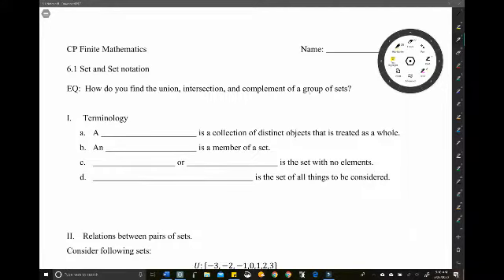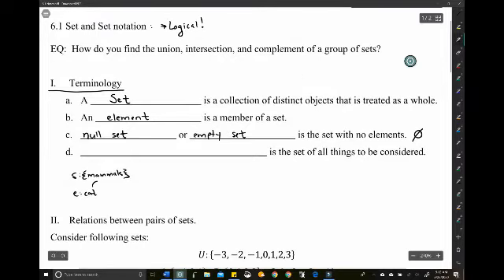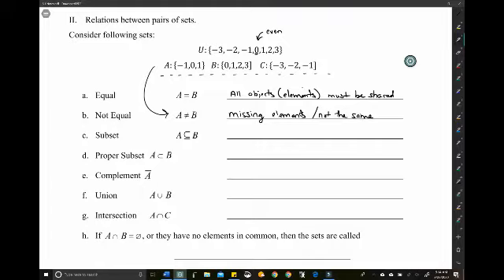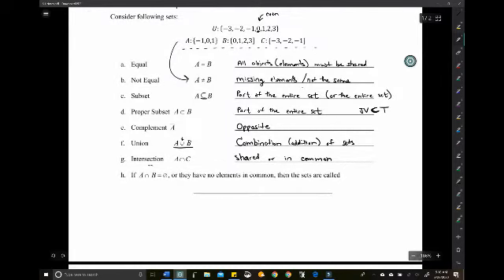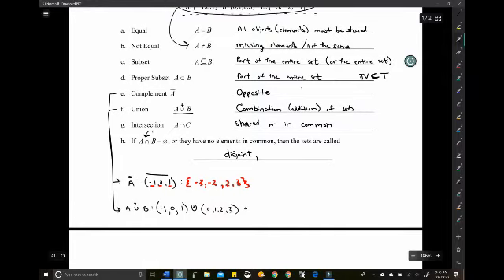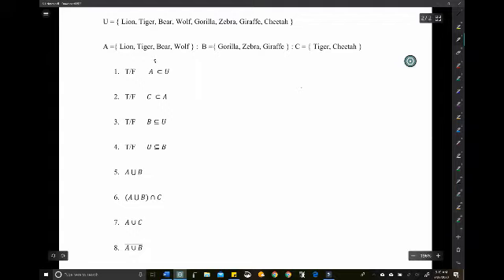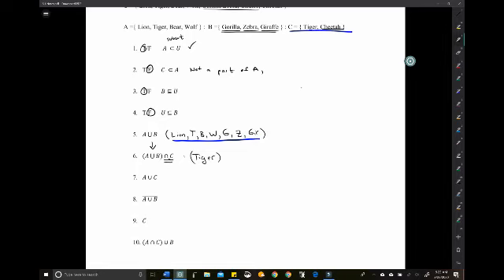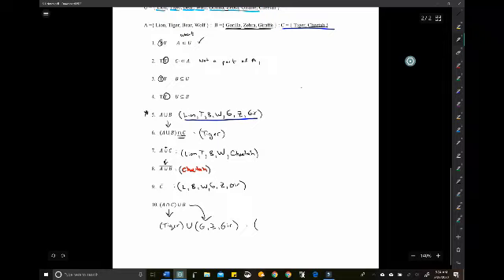6.1 Finite Notes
How do you use Set and Set notation?